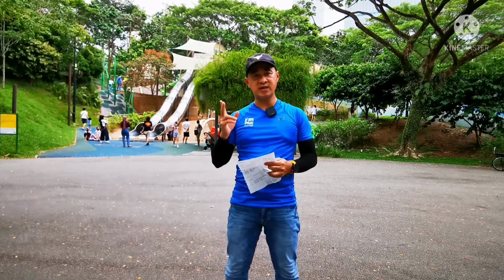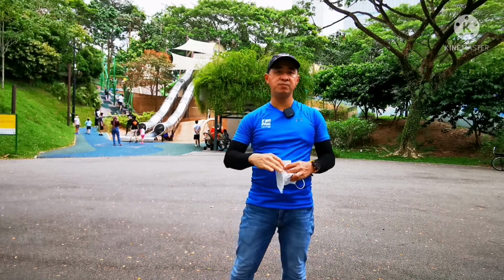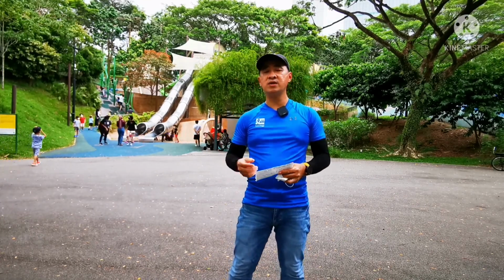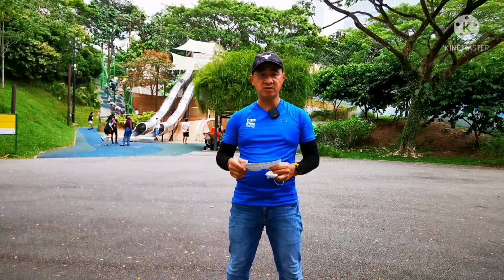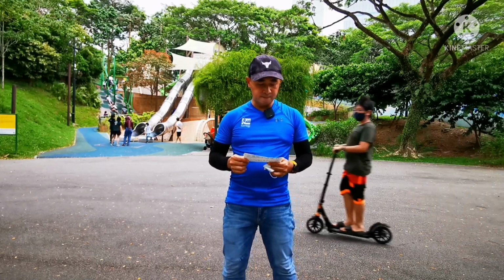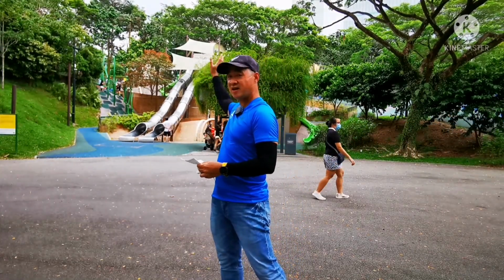AROUND SINGAPORE IN 60 DAYS 2(EPISODE 3)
THIS IS 3RD EPISODE OF AROUND SINGAPORE IN 60DAY2.

REALLY EXCITING AND MORE CHALLENGING CHECK POINT(CP) TO BE CLEAR.

WITH MY TEAM BUDDY EFFICIENCY OF PROPER PLANNING, WE MANAGED TO COMPLETE THE 8 CP WITH LESS TIME.

WE ARE VERY HAPPY TO EXPLORE THE CLOCK AND TOWER ACROSS ISLAND WIDE.

TODAY WE CAME ACROSS 2 CP WAS VERY TRICKY BUT WITH HELP OF BUS CAPTAIN ABLE TO TRACK DOWN THE LOCATION. 🙏🙏

WE ARE LOOKING FOWARD TO EMBARK TO NEXT EXPEDITION FINDING HIDDEN CLOCK AND TOWER

MY CHANNEL NEED SUPPORT IN ORDER FOR ME TO GROW AND ENCOURAGED ME TO PRODUCE MORE VIDEO IN FUTURE.